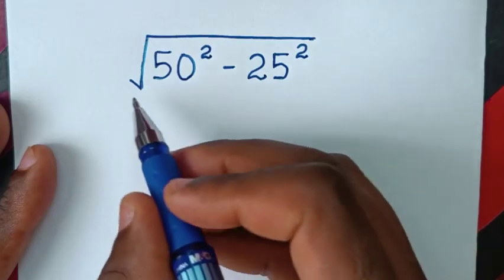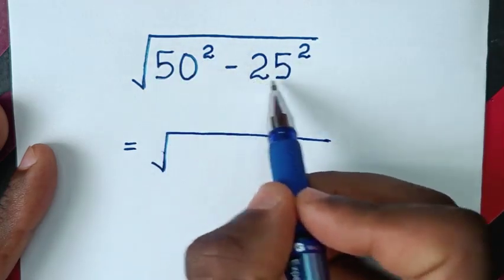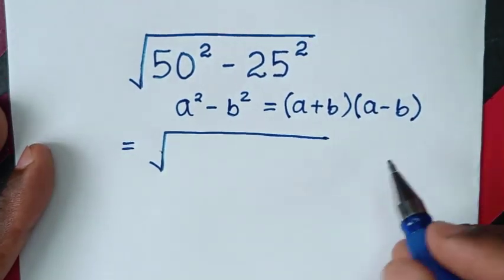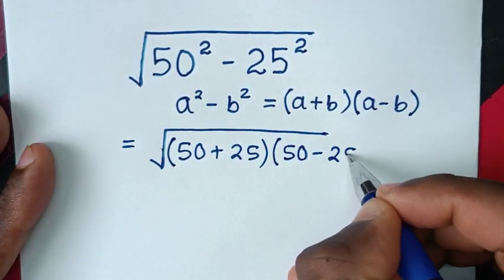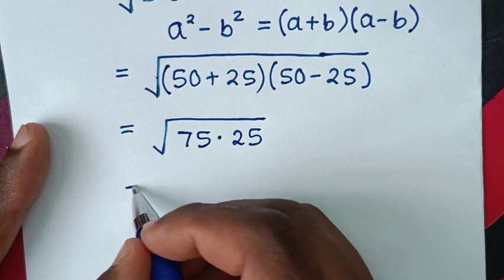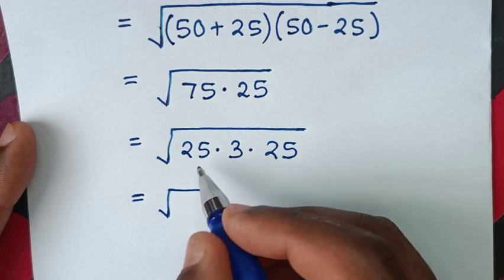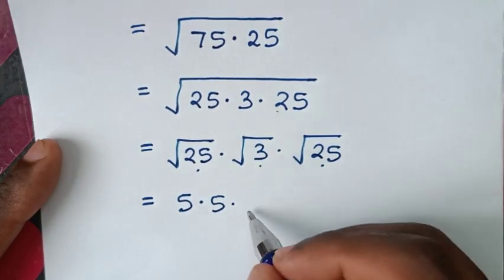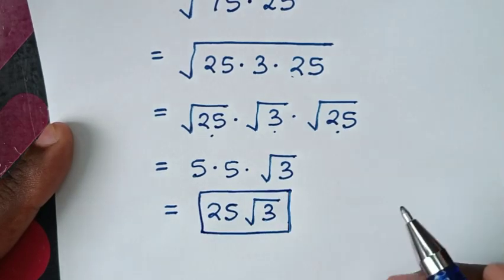A Nice Maths Problem